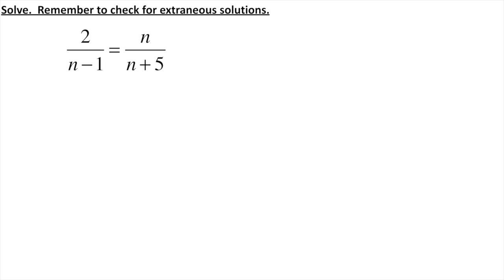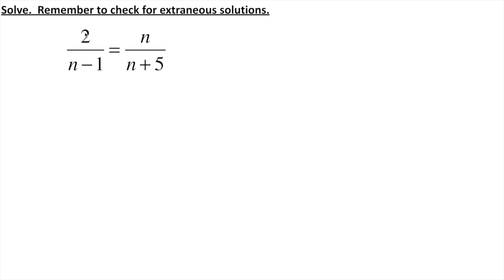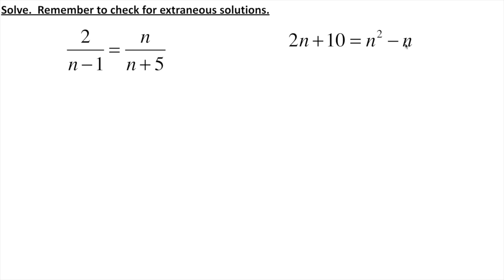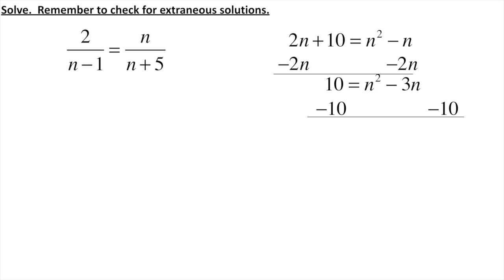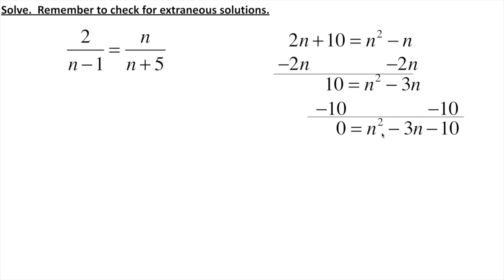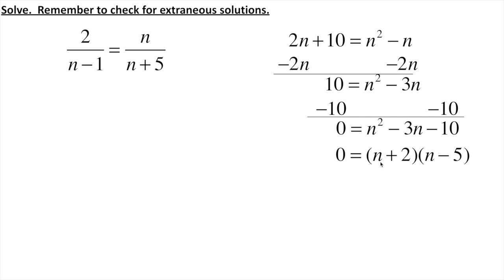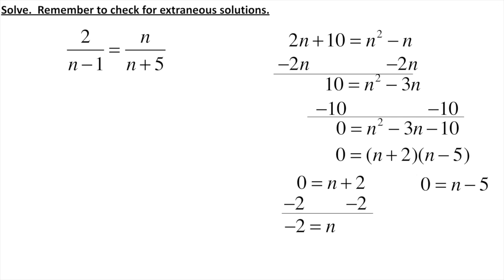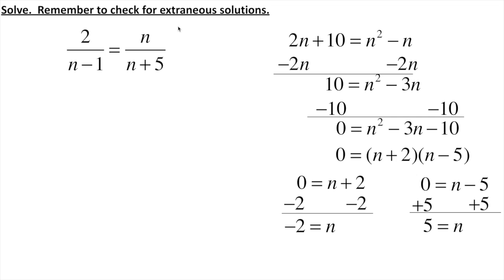rational equations proportions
This video is about rational equations proportions